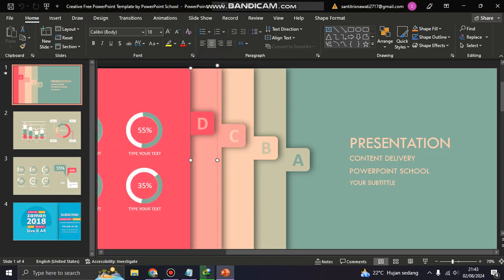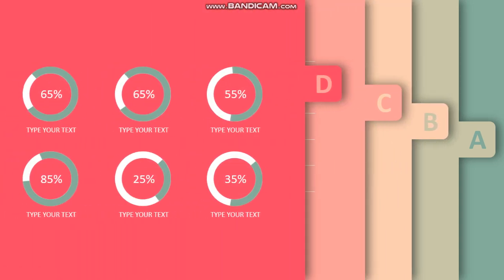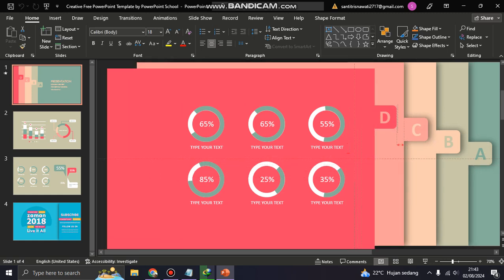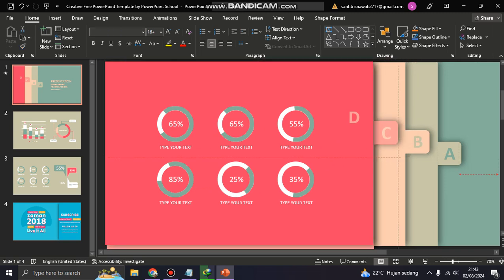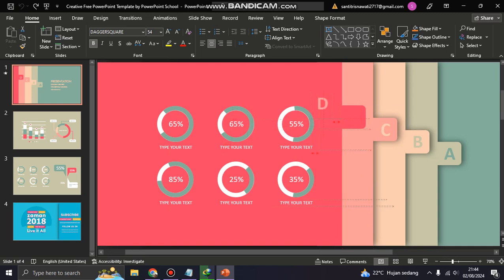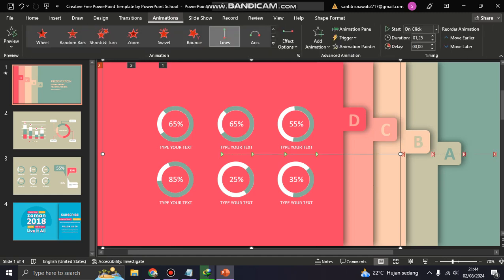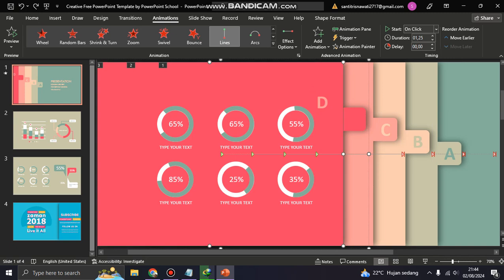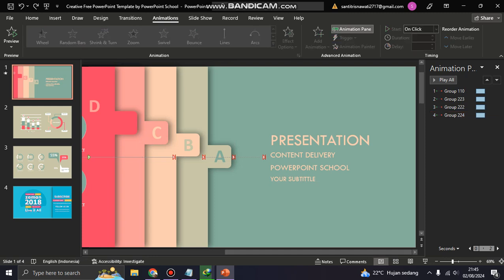🔥 GUIDE: Animated PowerPoint Slide Design Tutorial | for Dummies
Animated PowerPoint Slide Design Tutorial | for Dummies.